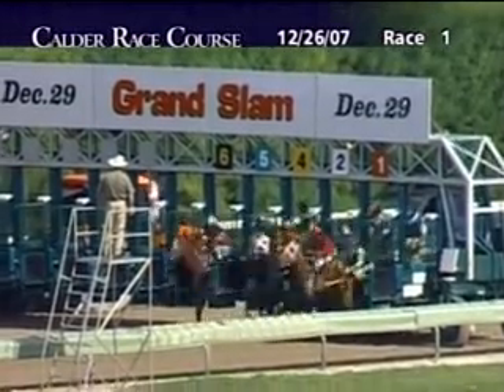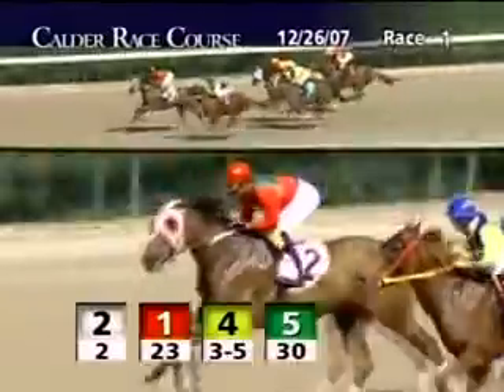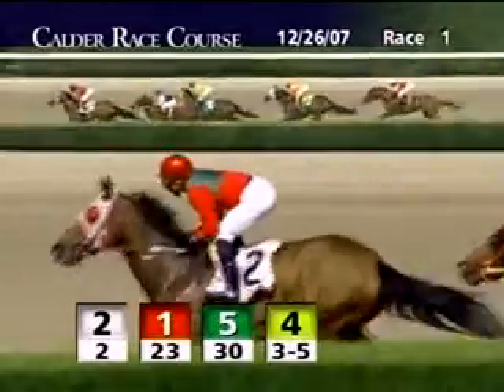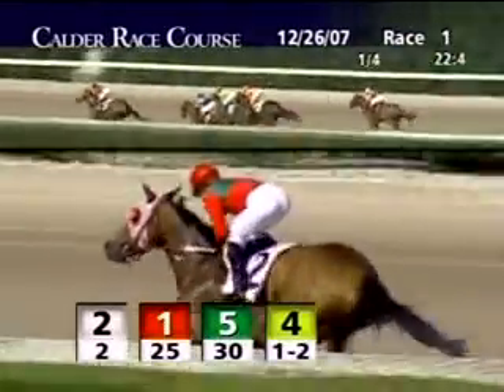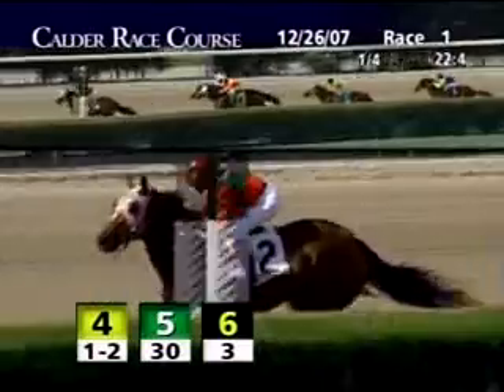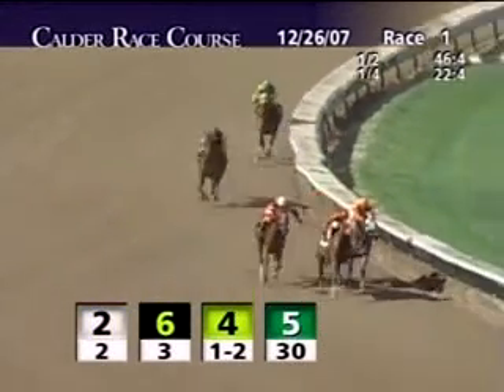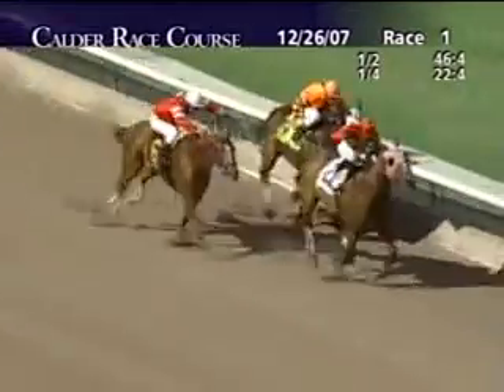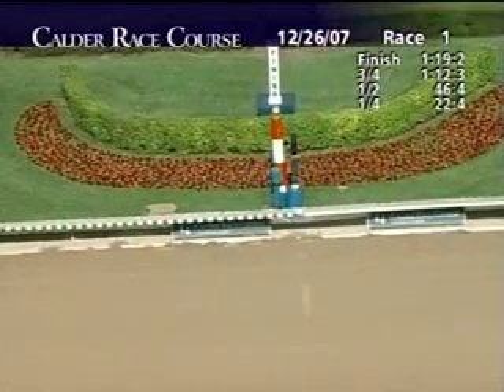CALDER RACE COURSE, 2007-12-26, Race 1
Entries: Thoroughbred Race, CALDER RACE COURSE, 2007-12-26, Race 1:
      (Pgm-Runner-Jockey-Finish)
       1-Cracker Gal (FL), Dominguez, E, finished 4;
       2-Silver Fountain (KY), Nunez, E, finished 1;
       4-Investaknot (FL), Trujillo, E, finished 3;
       5-Golden Stack (FL), Lopez, M, finished 5;
       6-What a Pal (FL), Cruz, M, finished 2;